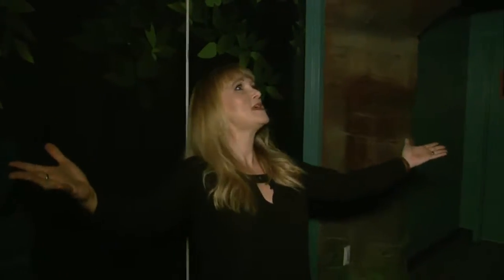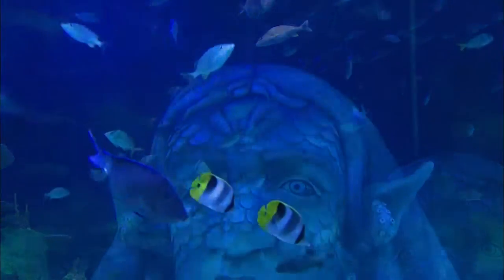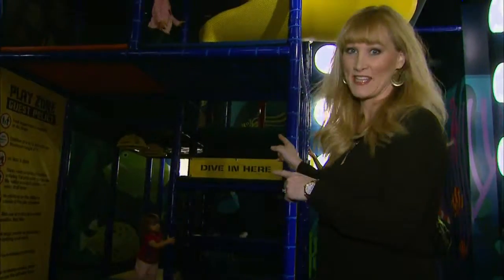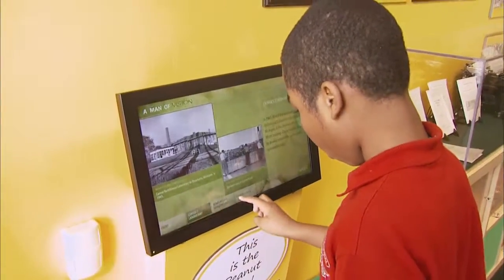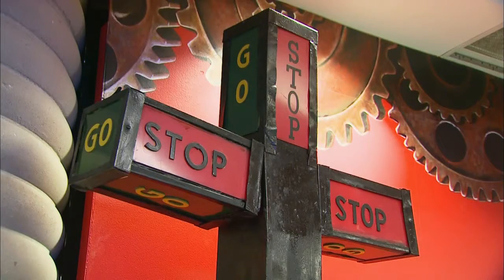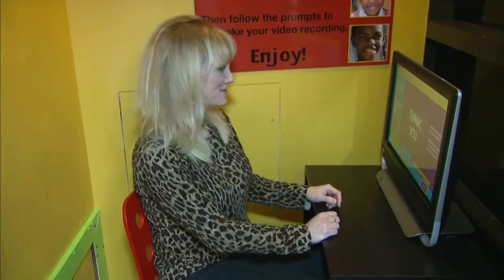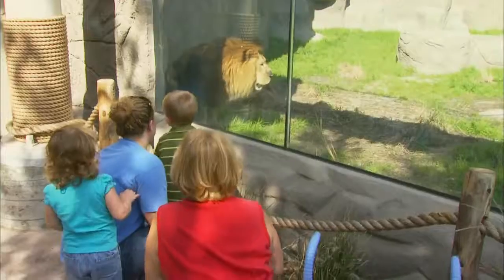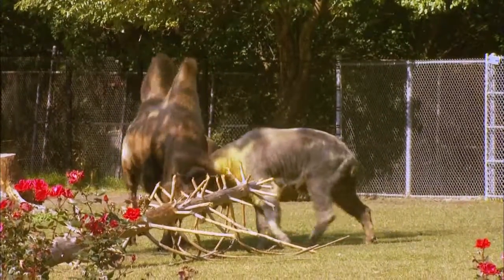Discover the 'D' - Episode 1334